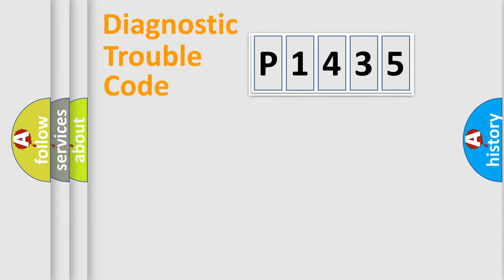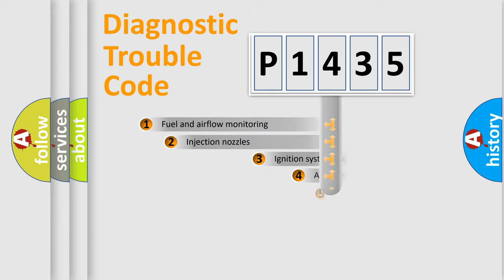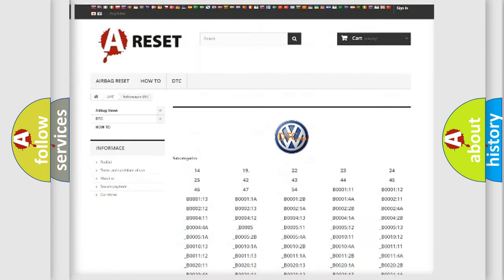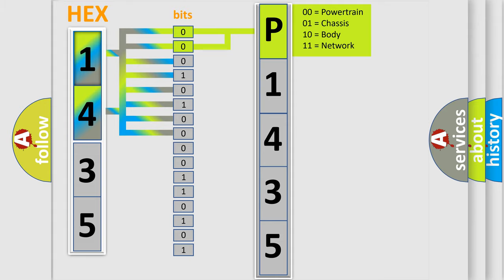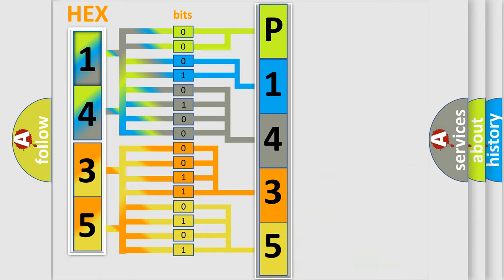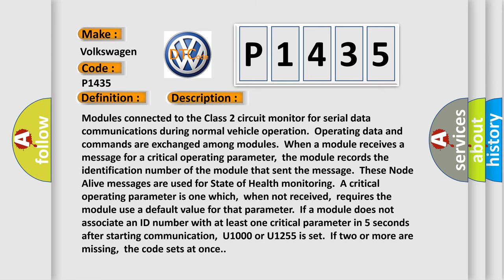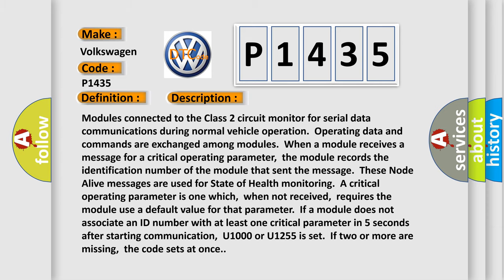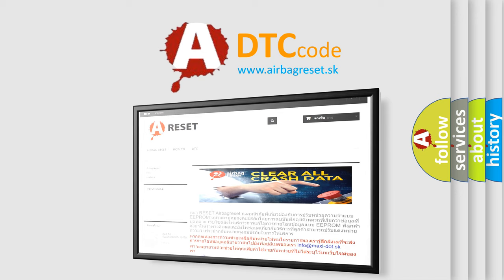DTC Volkswagen P1435 Short Explanation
Contents:
0:21 Basic DTC analysis according to OBD2 protocol standard.
1:48 Insight into programming
2:58 A diagnostically understandable description of the Diagnostic Trouble Code
3:05 Basic error definition

Make:
Volkswagen
Code:
P1435
Definition:
Class 2 Communications Malfunction
Description: